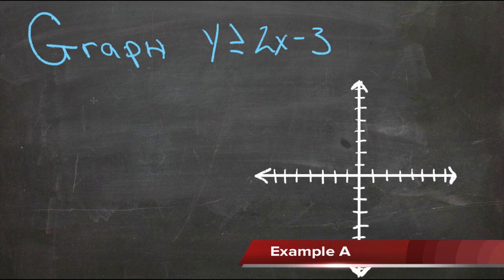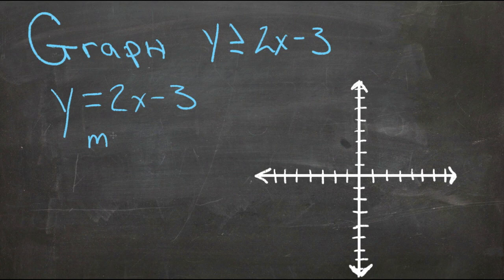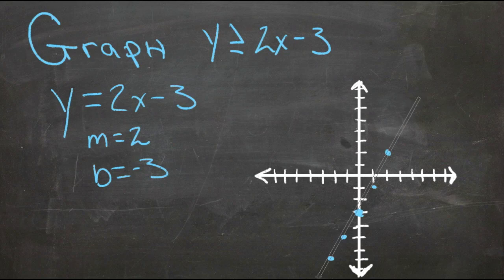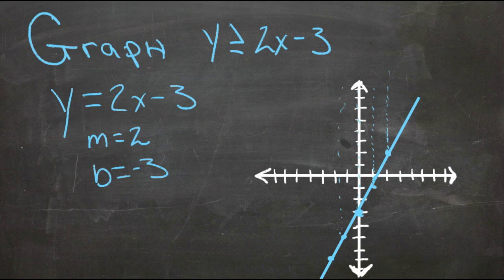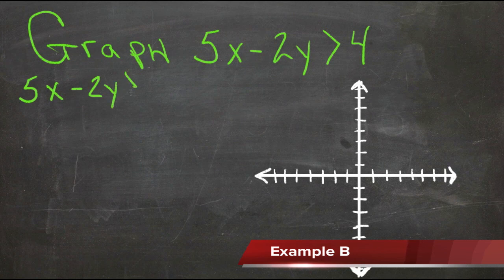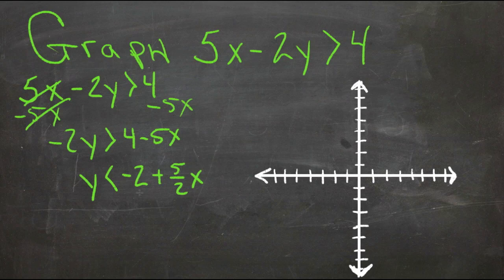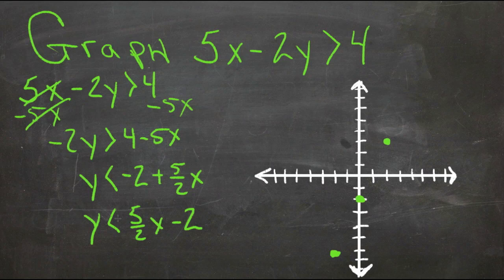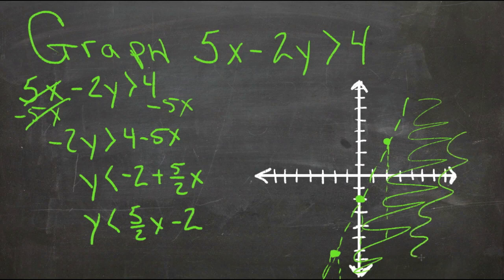Linear Inequalities in Two Variables: An Explanation (Algebra I)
This video provides an explanation of the concept of linear inequalities in two variables.

12. Linear Inequalities in Two Variables